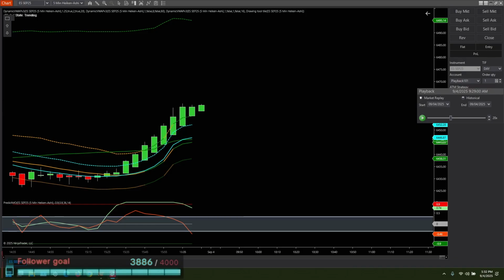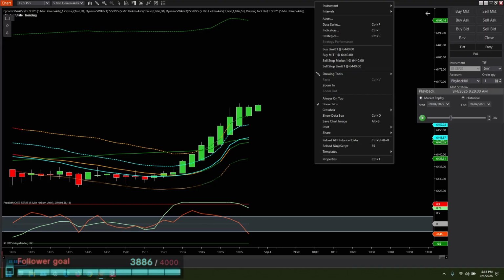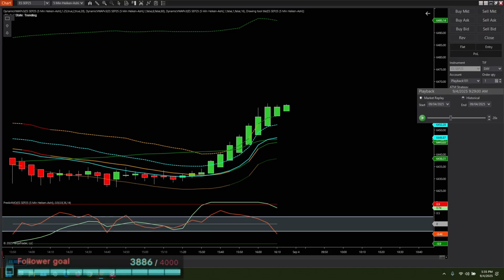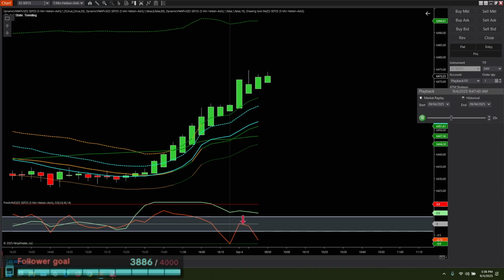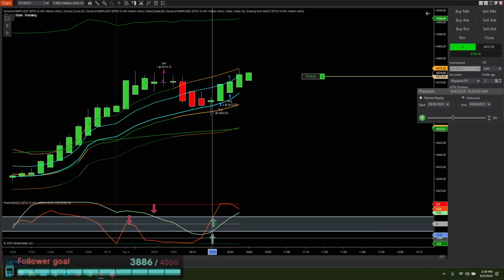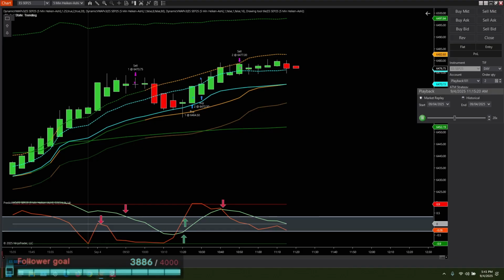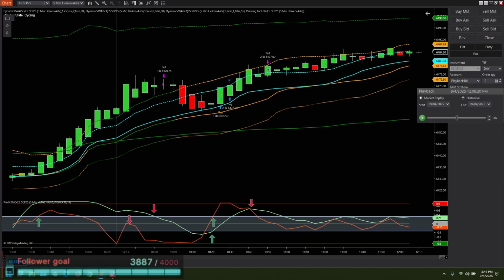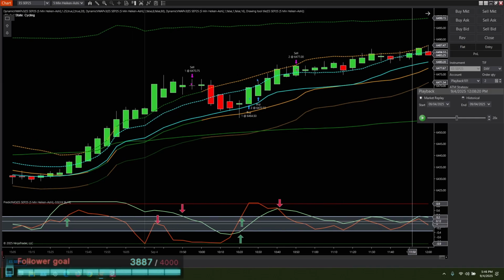Can This 5-Minute ES Strategy Predict Every Move?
In today’s live trading today session, we put PredictMO on the 5-minute chart of the ES (S&P 500 Futures) to the test. The results? Surprisingly accurate calls that tracked the market step by step, catching the key turning points and big runs.

Whether you trade live options trading today, follow forex trading live, or look for the best indicators for day trading, this breakdown shows how PredictMO adapts to one of the most liquid futures markets in the world.

This strategy could give traders the edge they’ve been searching for in scalping day trading strategy, stock option trading strategies, and even longer intraday holds.